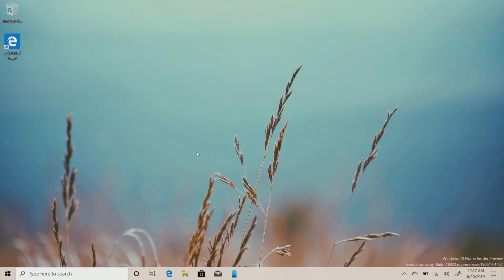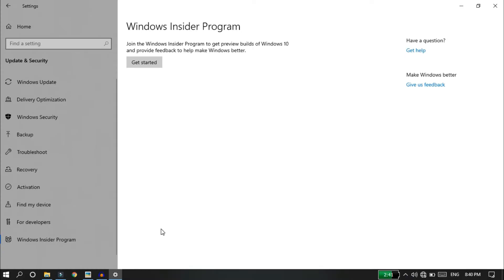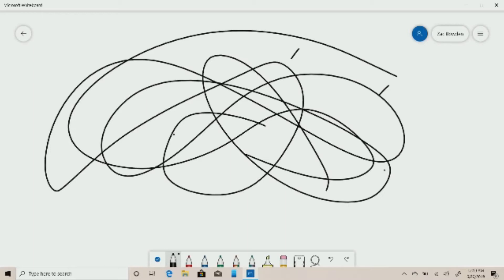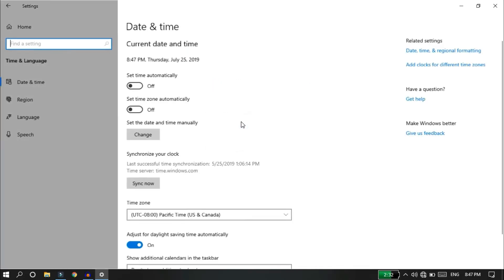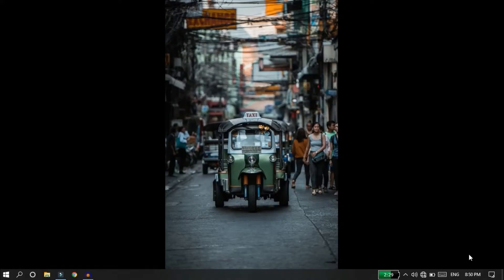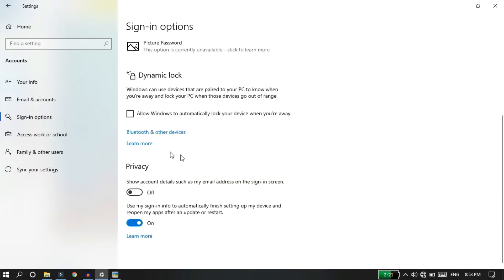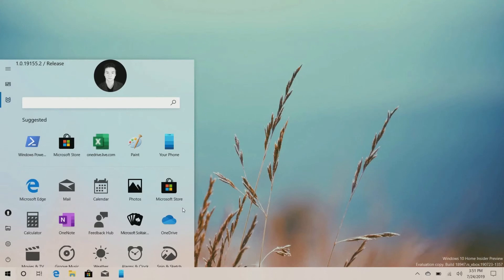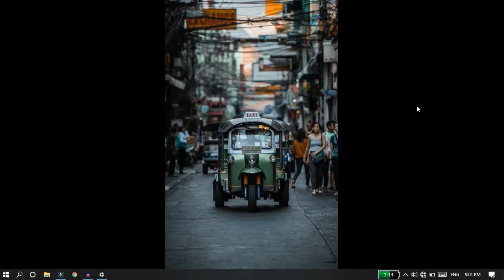Windows 10 Build 18941 - New Update 2019 JULY In Tamil!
In This Video We have Covered The Latest Windows 10 bulid 20 h1.. This look like awesome. This bulid Increase more performance And Best New Feature..